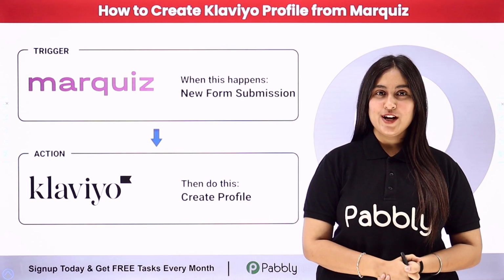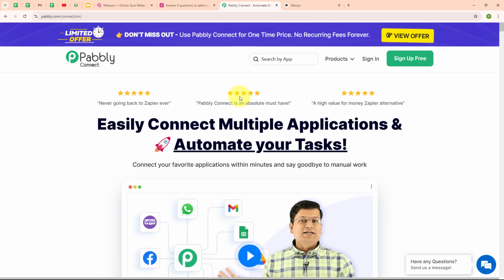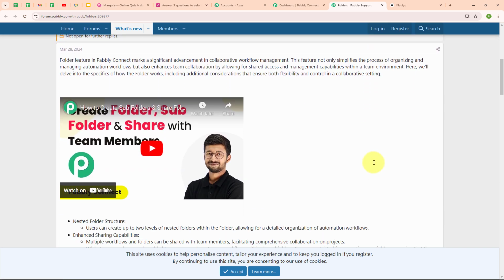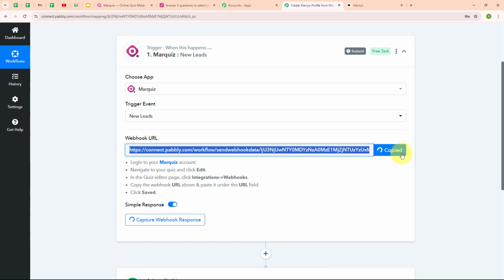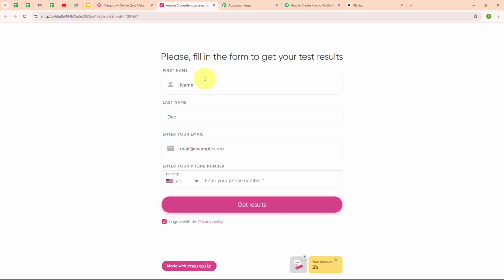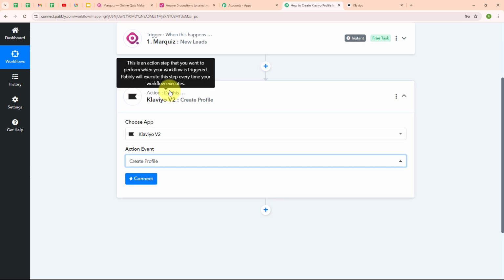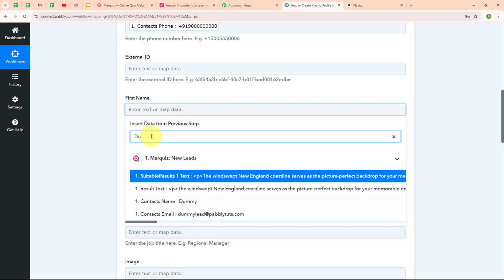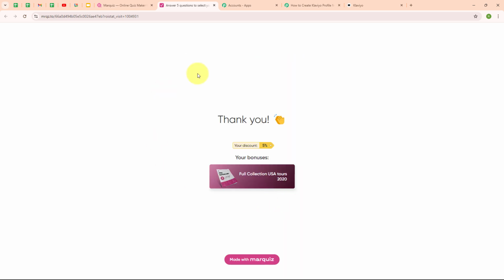How to Create Klaviyo Profile from Marquiz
In this tutorial, we'll guide you through the process of creating Klaviyo profiles from Marquiz form submissions using Pabbly Connect. Marquiz is an interactive quiz builder, while Klaviyo is a leading email marketing platform.

By integrating Marquiz with Klaviyo through Pabbly Connect:

Automatically create new profiles in Klaviyo for every form submission on Marquiz.
Ensure that your quiz submission information is seamlessly transferred and organized in your email marketing platform without manual effort.
Ensure that your Marquiz form submissions are automatically added to Klaviyo as profiles, enhancing your email marketing and engagement processes.

Use Case:
I run a travel agency and use Marquiz to create engaging quizzes that help customers discover their ideal vacation destination. By integrating Marquiz with Klaviyo, I can automatically create a profile for each customer in Klaviyo. This allows me to send user personalized emails with travel packages and special offers tailored to her quiz responses. This integration helps me understand my customers' travel preferences better, engage them more effectively, and increase bookings for my travel agency.

Benefits of Pabbly Connect:

1. Automation: Save time, money, and resources by automating tasks.

2. Integration: Connect various web services to create efficient workflows.

3. Security: Enjoy industry-standard security for your data.

4. Scalability: Easily add new applications and services to your workflow.

5. Cost-effective: Choose from plans suitable for different business sizes, with no charges for internal tasks.